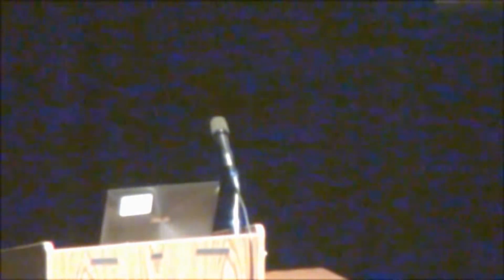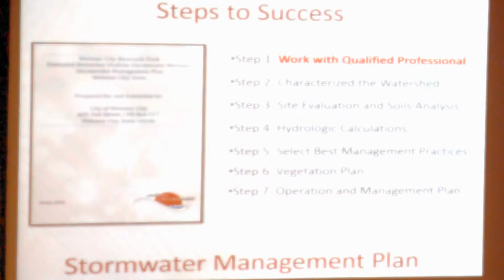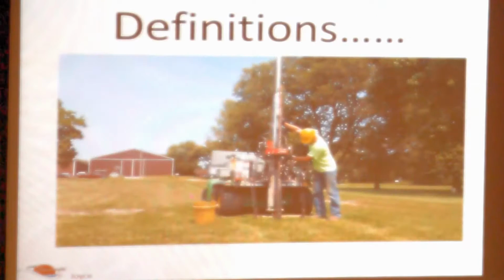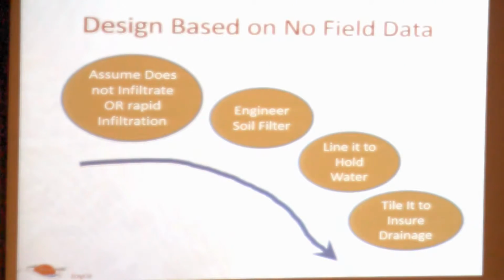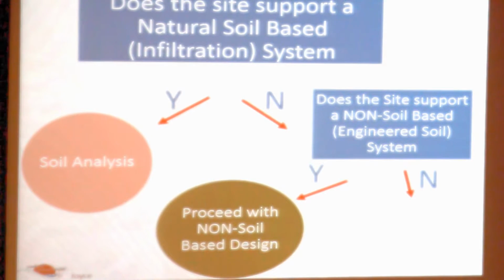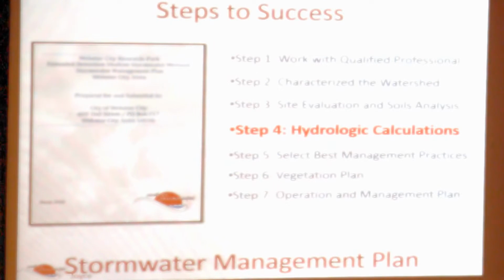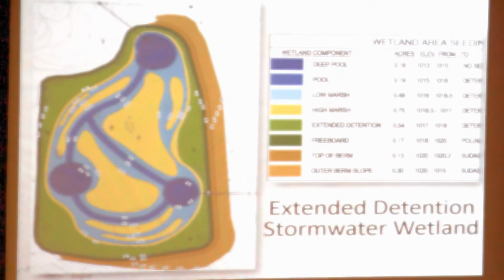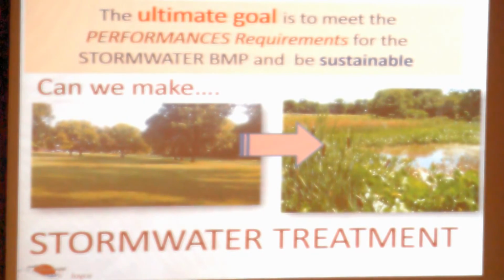Stormwater BMP designs - Beyond the designs and drainage report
Are your Stormwater BMPs ugly muddy holes, full of sediment and/or weeding vegetation? Was it designed by the numbers, yet still “wrong”? Let’s look beyond the drainage calculations to an understanding on how natural systems work. Judith Joyce, geologist and professional wetland scientist, EarthView Environmental, Inc.